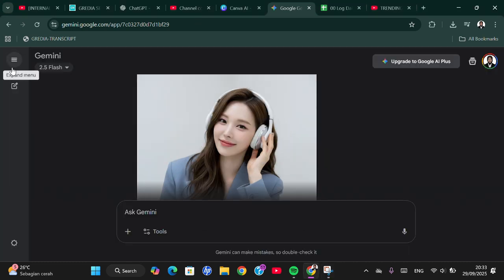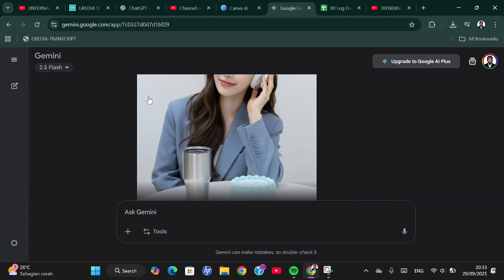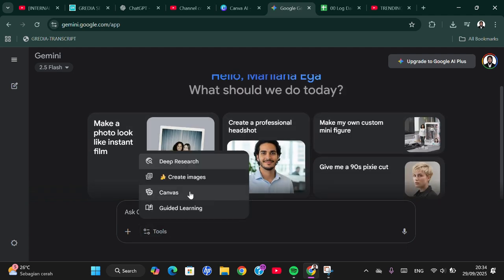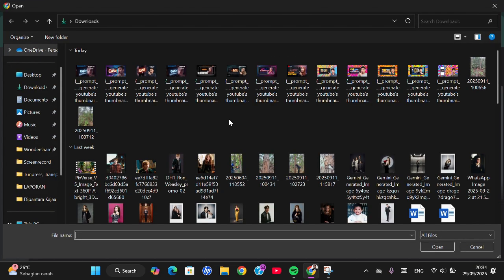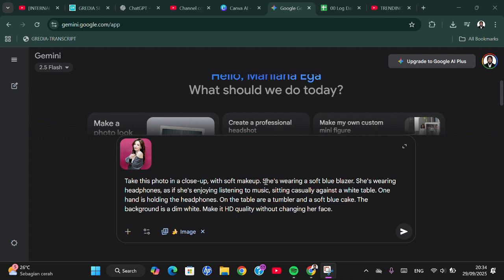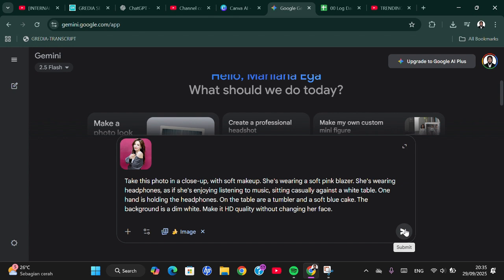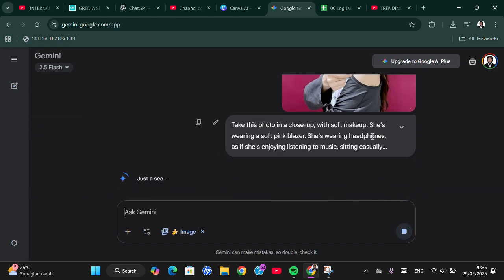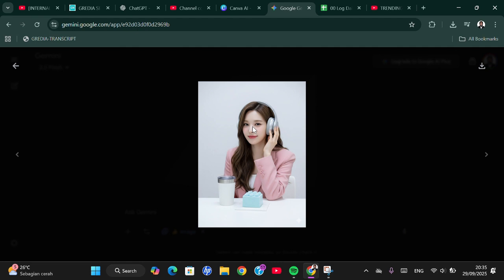Relaxing AI Photo Editing in Gemini | Prompt and Feature Guide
Learn how to create relaxing photos using Google Gemini with a step-by-step prompt tutorial. Discover how to open the Gemini app or website, activate the nano banana feature, upload your reference image, paste and modify the prompt, and download your final AI-generated image.

0:00 Create Relaxing Photos in Gemini
0:10 Open Gemini and Activate Feature
0:38 Upload Photo and Enter Prompt
1:41 Generate and Download AI Image